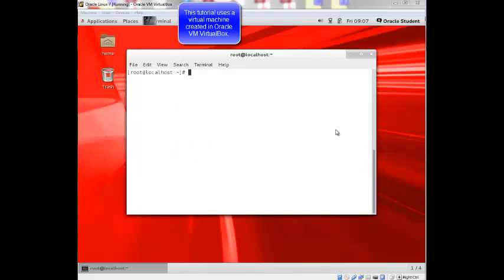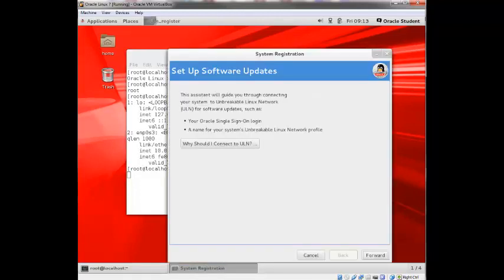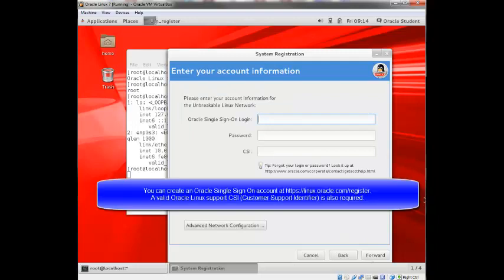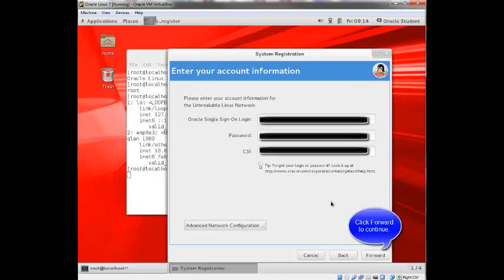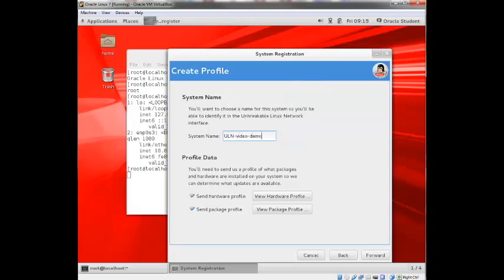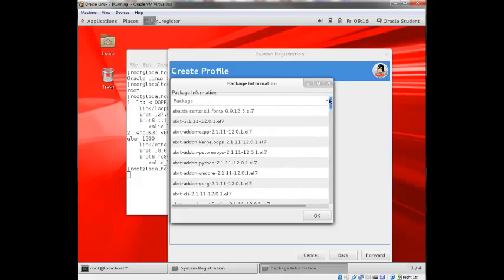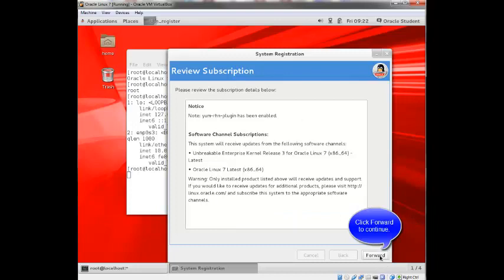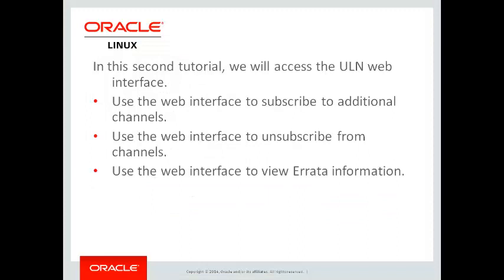Register an Oracle Linux system with the Unbreakable Linux Network (ULN)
This is the first in a series of three videos on using Oracle’s Unbreakable Linux Network (ULN). ULN is a comprehensive resource for Oracle Unbreakable Linux support subscribers. ULN offers access to Linux software patches, updates, and fixes. Extra packages not included in the original distribution can also be downloaded from ULN. You learn how to do this in this first video. The total time of this video is 6 minutes.